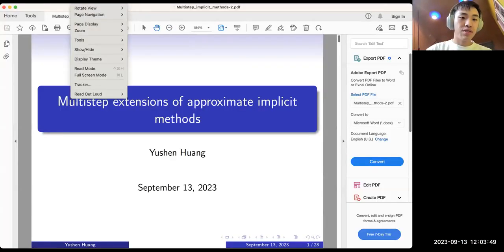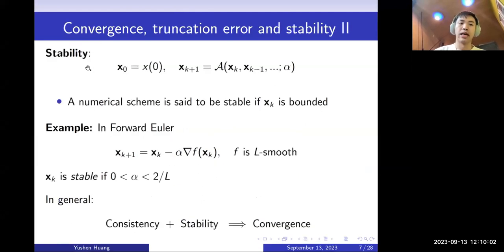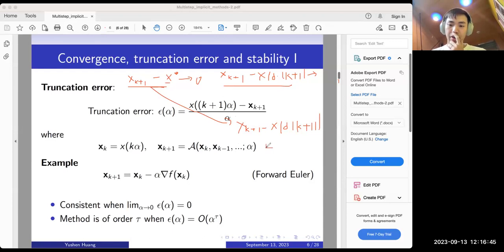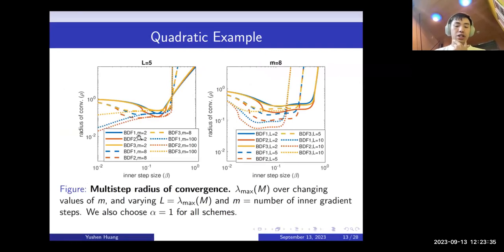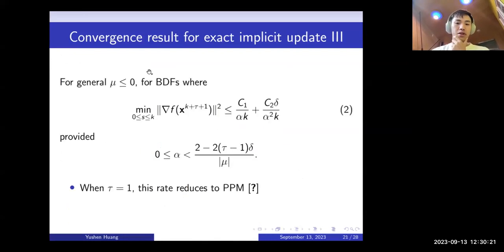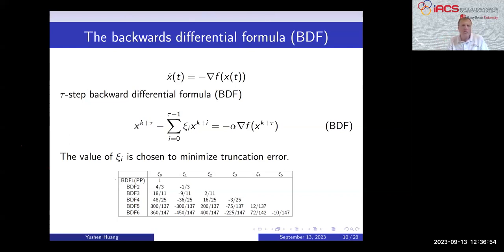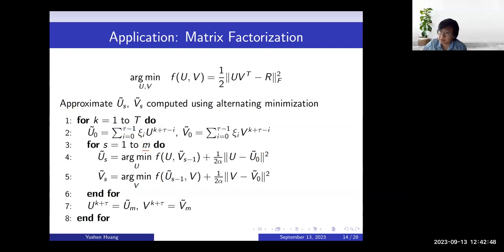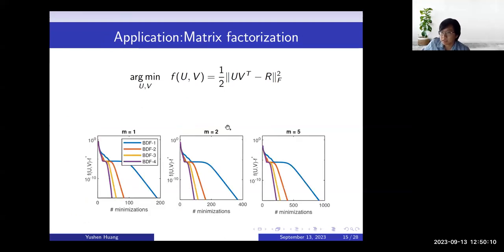IACS Student Seminar Speaker: Yushen Huang - September 13, 2023